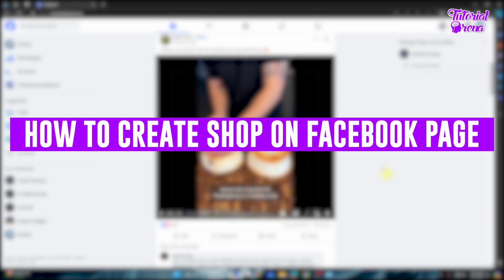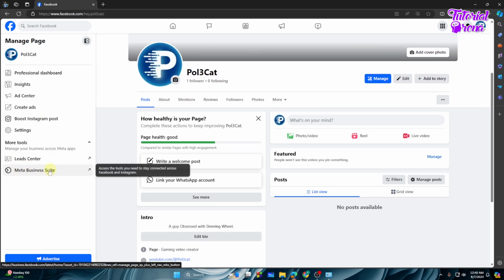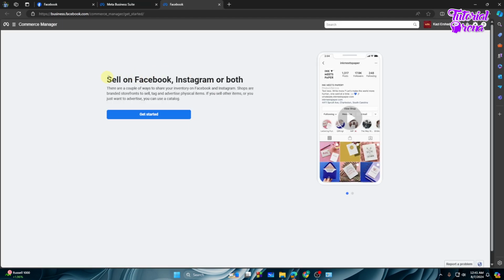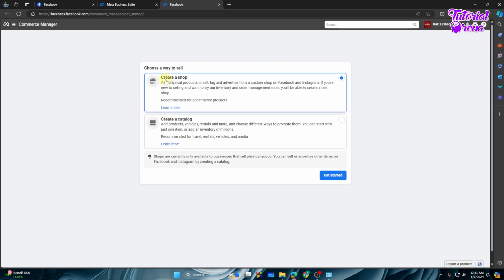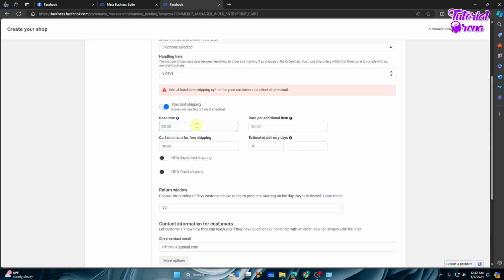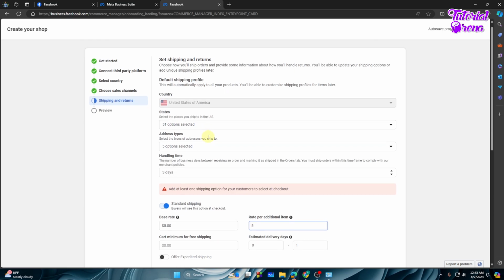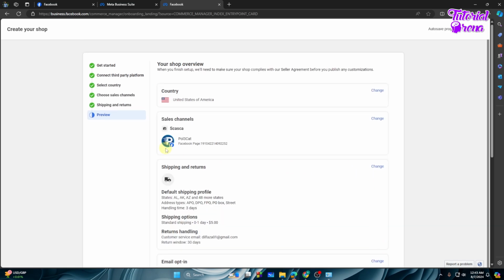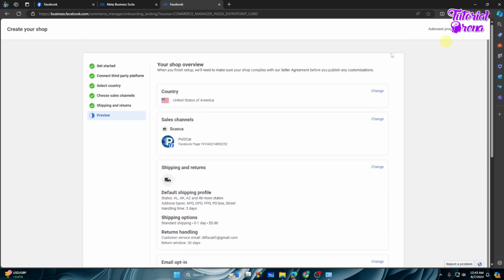How to Create Shop on Facebook Page 2025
Hey Everyone, Welcome to Tutorial Arena! In this video, I'm going to Show you how to create shop on facebook page 2025.